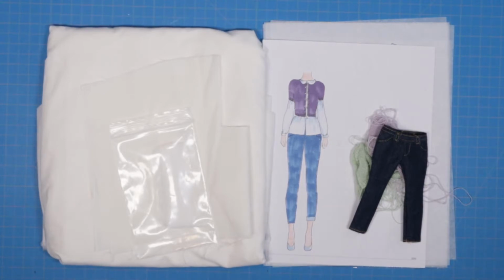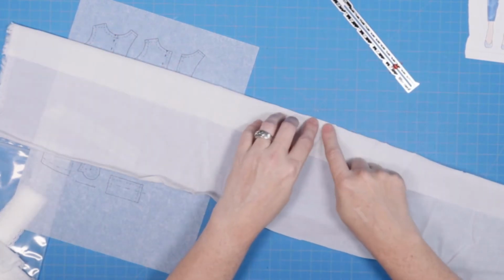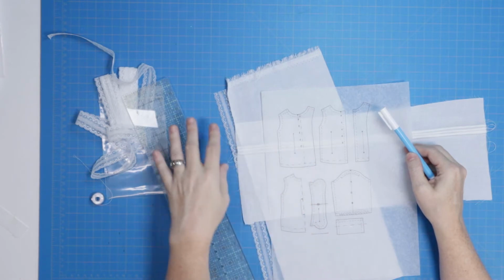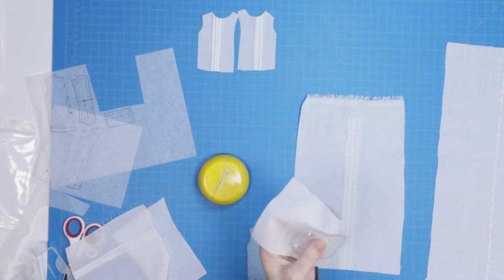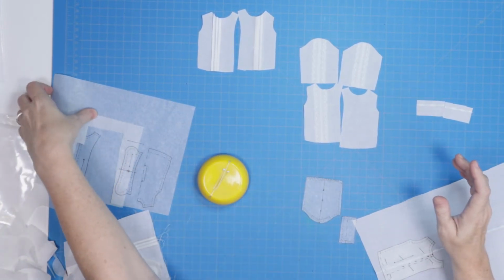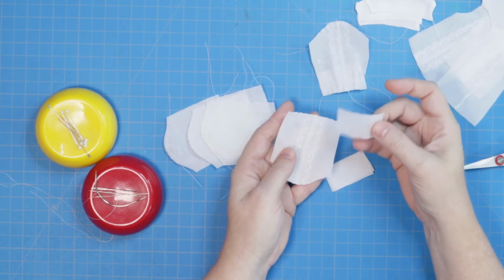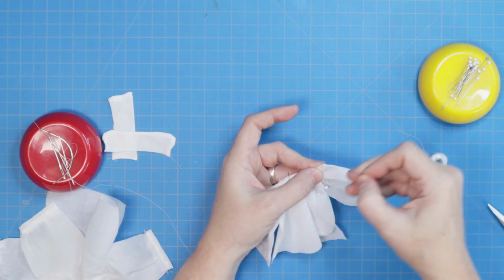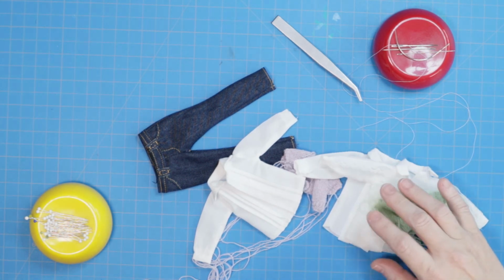Sewing for Dolls Sew-Along: Adding Details to a Shirt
Come sew along with me (in a little bit faster than realtime), as I make a tuxedo front shirt for a Rainbow High doll using a plain button down shirt pattern. If you are following along on our Sewing for Smart Dolls 101, this is a great introduction to adding details to plain or basic patterns.
Instruction, tips and suggestions work equally well on our Smart Doll patterns.

The pattern for this outfit can be found on KitnKatShop's Etsy shop:

Model is Sheryl Meyer from Rainbow High / MGA

Fabric and Supplies from JoAnn's Fabric & Crafts